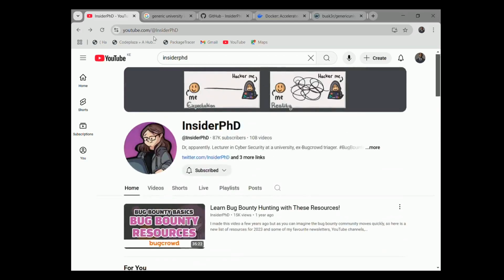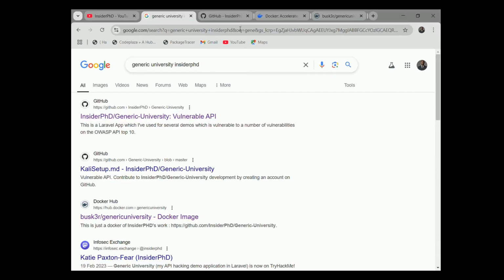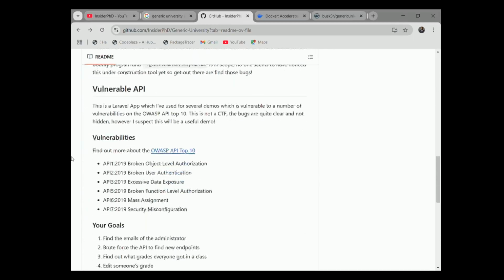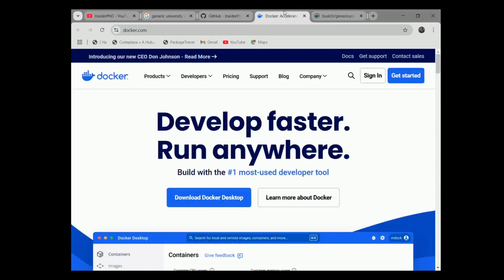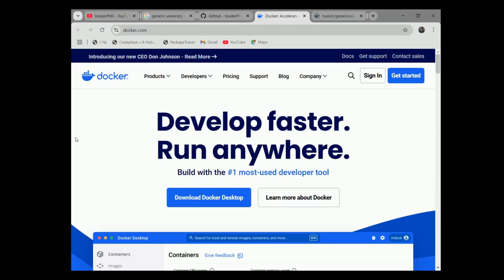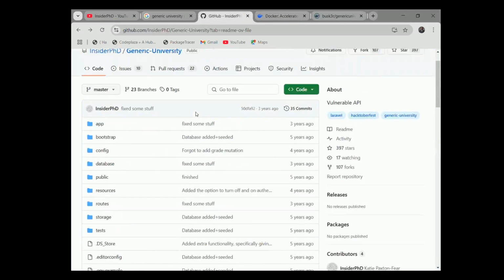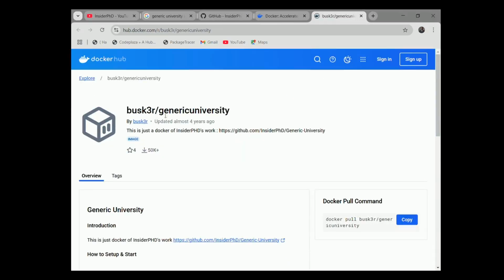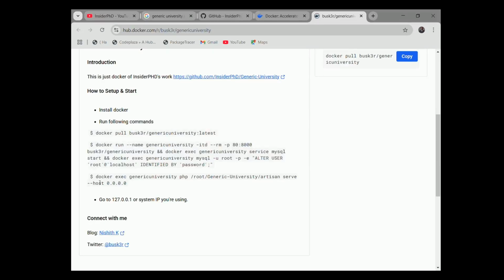Hack Your Campus 1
In this video I instruct my viewers on how to download Docker as well as how to install Generic University
Register for the latest and greatest hits that you can use on your channel
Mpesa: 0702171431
For international payments To===(Kenya/Mpesa) 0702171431